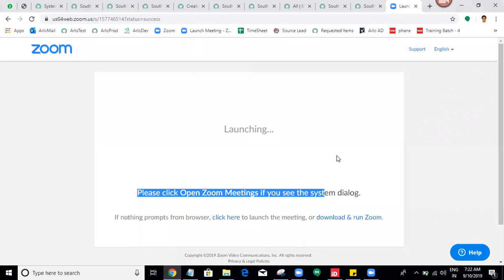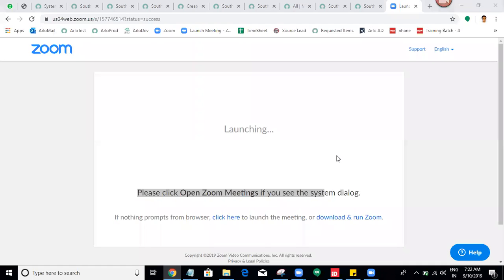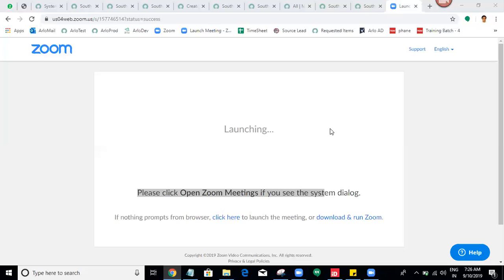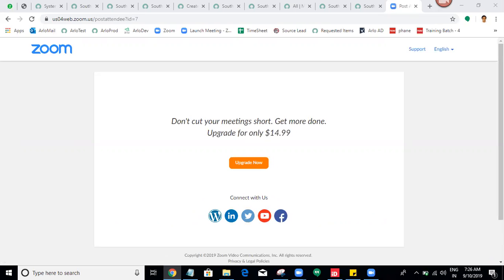ServiceNow - View(Form View, List, Views), Application, Modules,Updateset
Part 3  - ServiceNow - View(Form View, List, Views), Application, Modules,Updateset